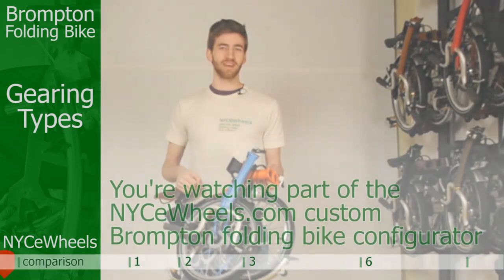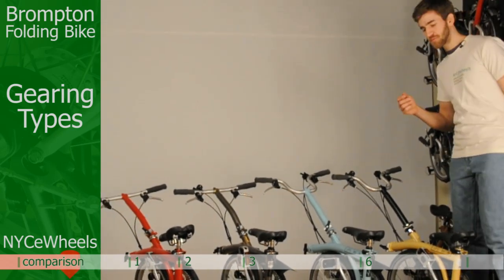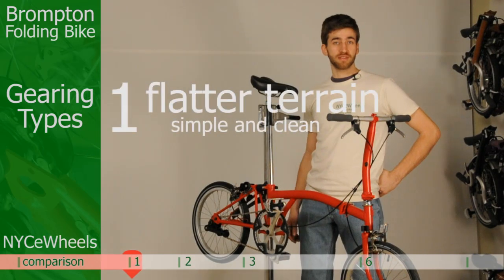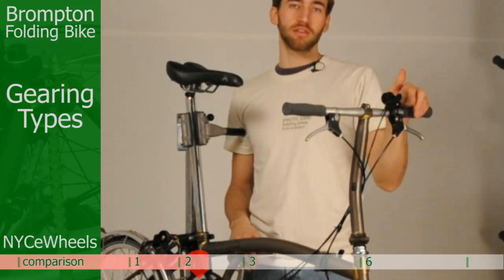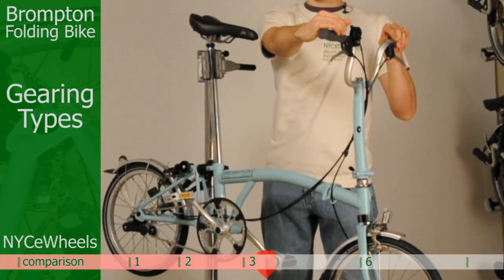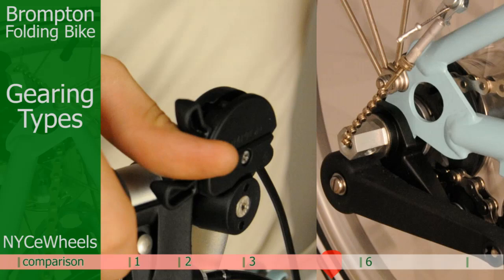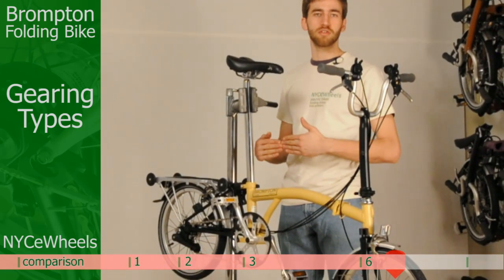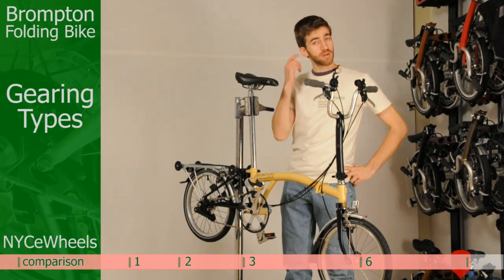Brompton folding bike - Gearing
What gearing does your Brompton folding bikes have? What kind of gearing do you want your Brompton folding bike to have? All good questions when building the folding bike of your dreams. To help you decide what Brompton folding bike gearing is best we made a series of videos on each option. You may want to try out our Custom Brompton Folding Bike Builder too, which allows you to build a Brompton online like you build a computer: step by step. With 52 in depth videos covering every option, our Brompton builder is the easiest and fastest way to build a custom Brompton folding bike.